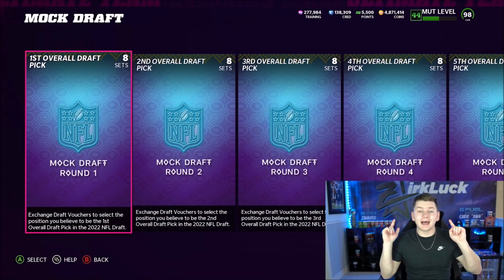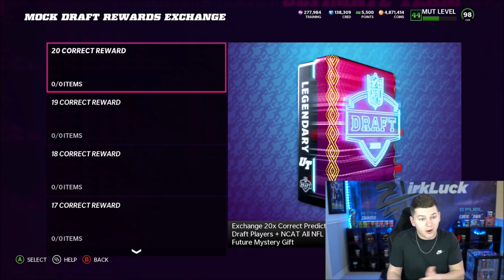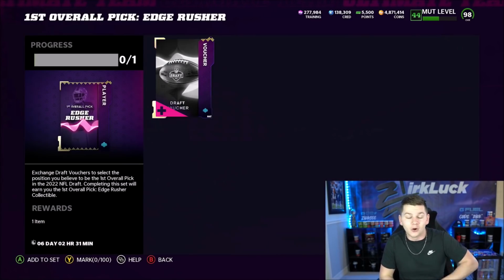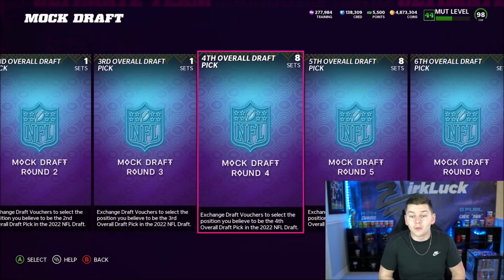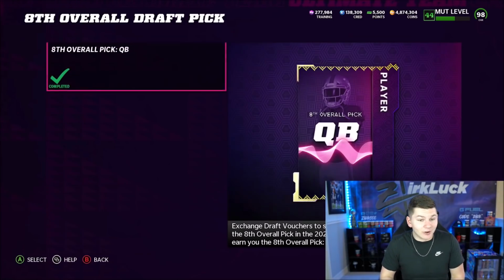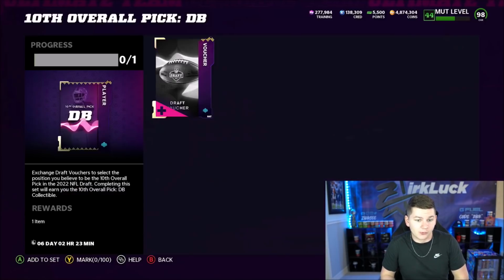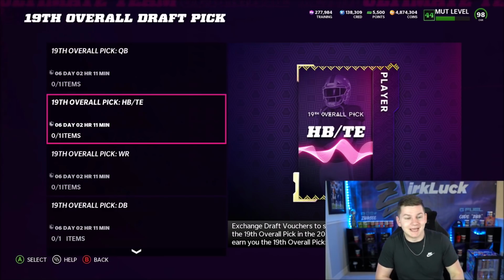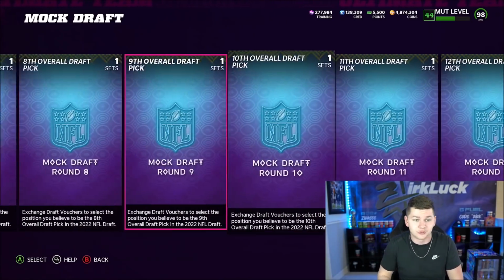FREE 99 OVERALLS! MY MOCK DRAFT PREDICTOR PICKS! | MADDEN 22 ULTIMATE TEAM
madden,zirksee,madden 22 best tips,madden 22 tips,mut 22,FREE 99 OVERALLS! MY MOCK DRAFT PREDICTOR PICKS! | MADDEN 22 ULTIMATE TEAM,tesla,amazon,madden 22 draft promo,madden 22 draft past promo,madden 22 nfl draft promo,nfl draft past promo madden 22,draft promo madden 22,madden 22 nfl draft rewards,madden 22 free cards,madden 22 free players,madden 22 nfl draft mock draft,madden 22 mock draft picks,madden 22 mock draft predictors,mock draft predictors madden 22